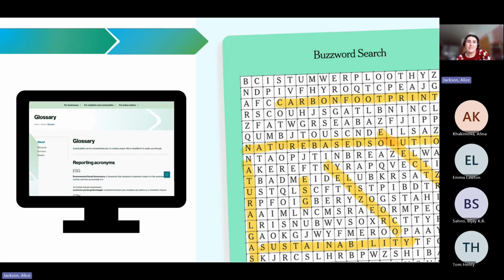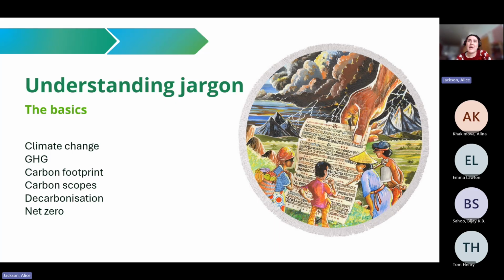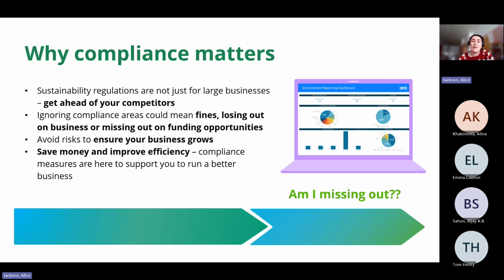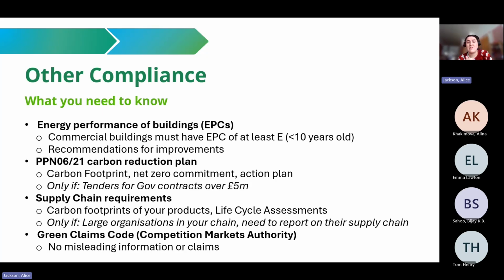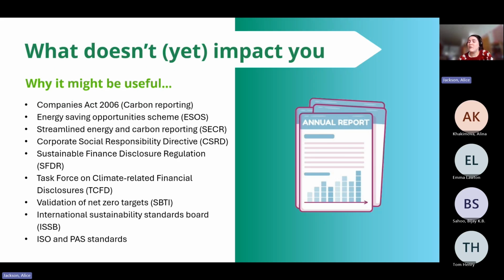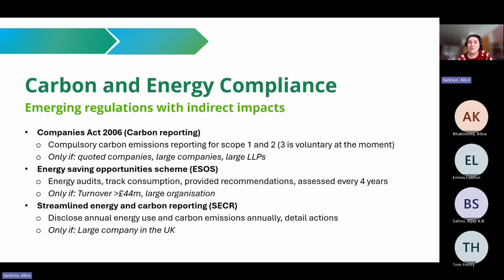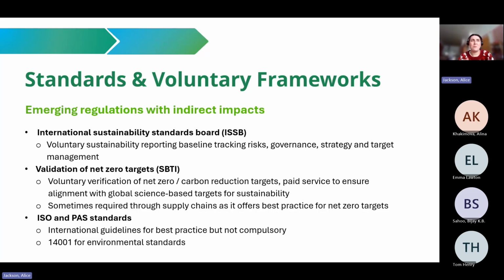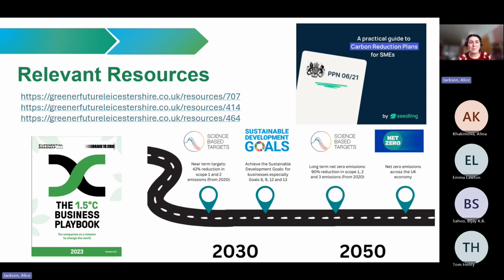Carbon Jargon and legislation for SMEs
Sustainability is full of jargon and acronyms that make it harder — not easier — for SMEs to act. This video demystifies the language (Scopes, GHGs, net zero, decarbonisation) and explains the legislation that actually applies to small businesses. It also shows what’s coming down the line from big-business regulation and why SMEs should get ahead now.

Chapters:
00:24 The glossary: where to find plain-English definitions
00:48 Climate change and GHGs explained
01:09 What a carbon footprint really measures
01:49 Scope 1, 2 and 3 — the simple breakdown
02:29 What “decarbonisation” and “net zero” really mean
03:06 Why SMEs can’t ignore sustainability legislation
03:50 Key environmental compliance (permits, pollution controls)
04:52 EPC requirements: what SMEs need to know
05:24 Current minimum energy standards and planned increases
06:11 What’s coming next: A–B rating expectations
06:28 Legislation that doesn’t apply yet — but will shape the future
07:02 Mandatory reporting for large organisations (Companies Act)
07:41 Why Scope 3 will eventually become mandatory
08:12 The corporate sustainability reporting landscape (CSRD)
09:12 Voluntary but influential frameworks (ISSB, SBTi, SDGs)
10:48 Why this matters for SME funding, tenders and credibility
11:27 Templates & tools: PPN 06/21, 1.5°C Playbook, net zero frameworks

Next step:
Watch the rest of the playlist to build your sustainability strategy — from audits and action plans to funding and communication.